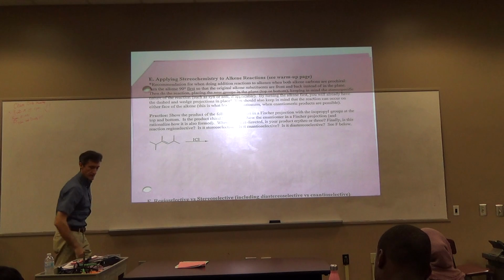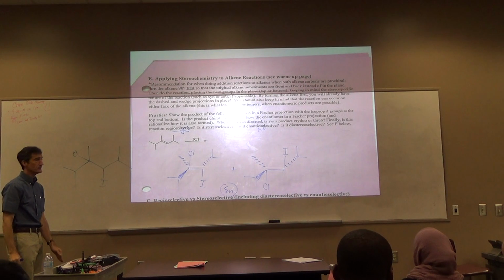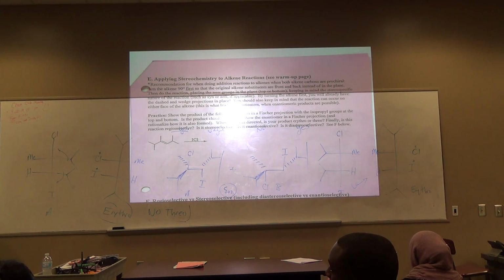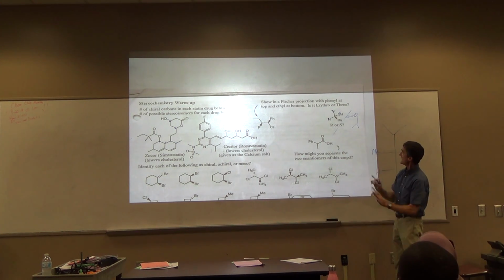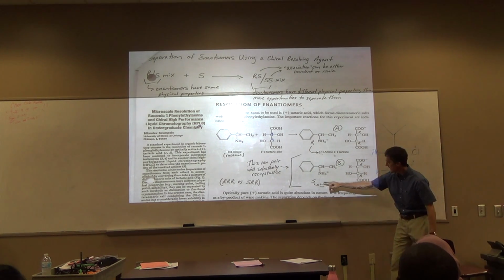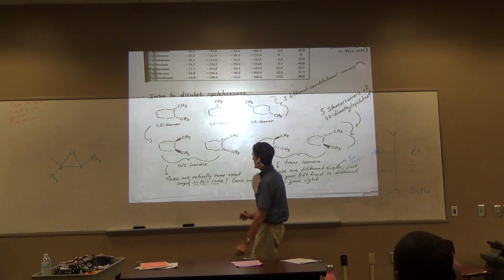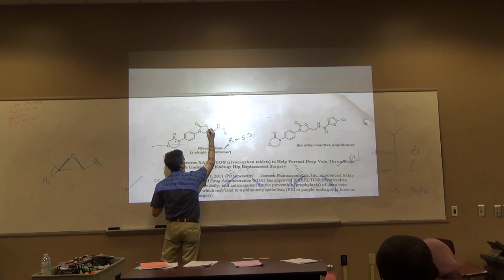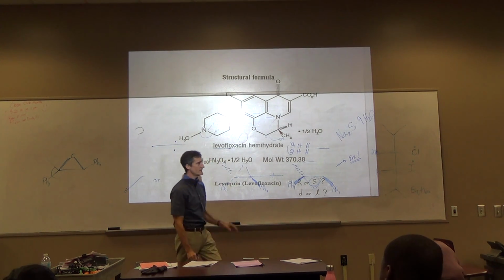Organic I_Oct7_Finish Stereochem